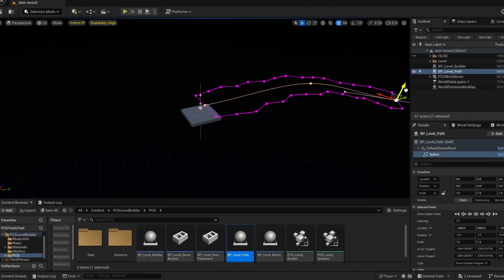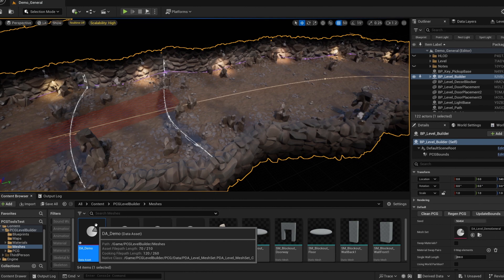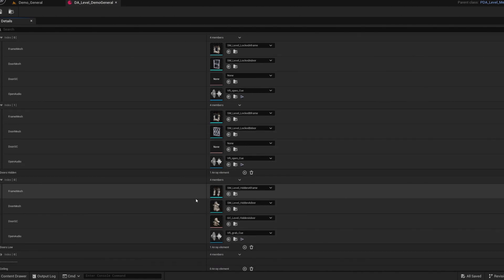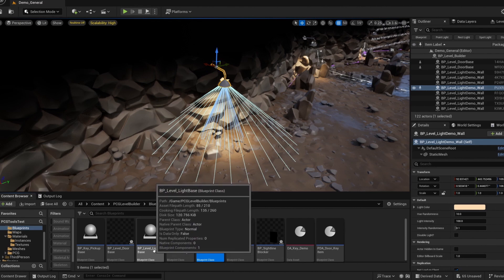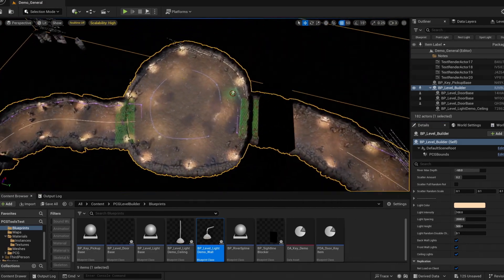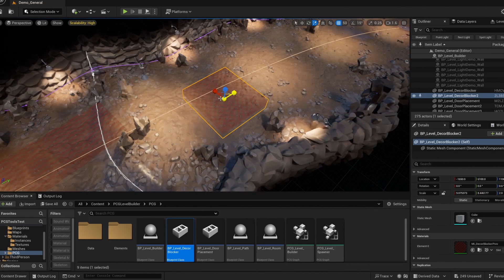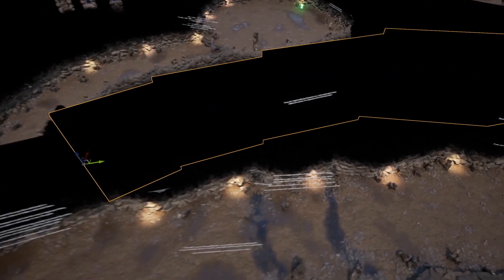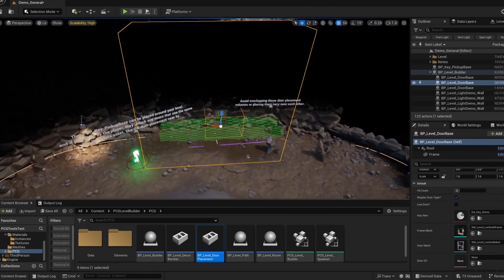PCG Level Builder for Unreal 5 - Features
This is a more in-depth feature video for this PCG tool, the main walkthrough and demo video is

00:00 Intro
00:28 Data Asset use
02:25 Door Actors
04:19 Light Actors
06:23 River Spline
07:27 Decor Blocker
08:08 Nanite
08:50 Demo Map and GameModes
10:45 Outro